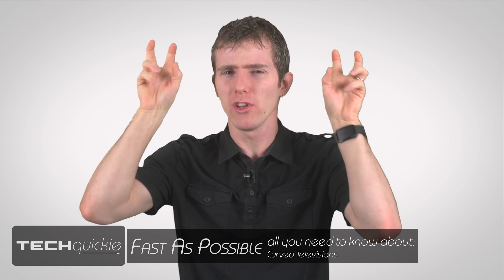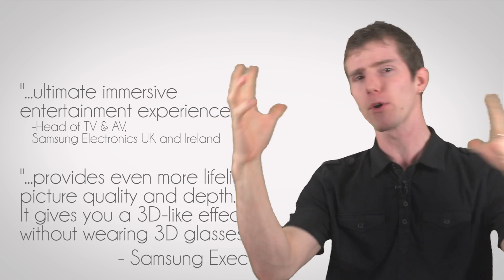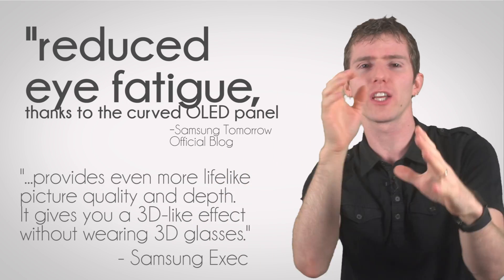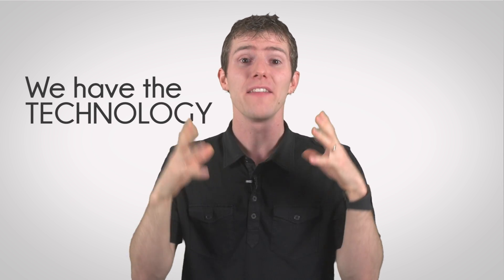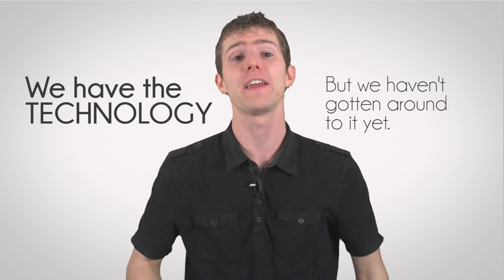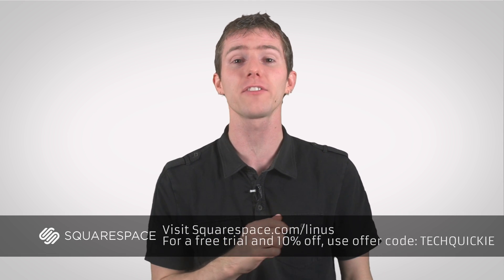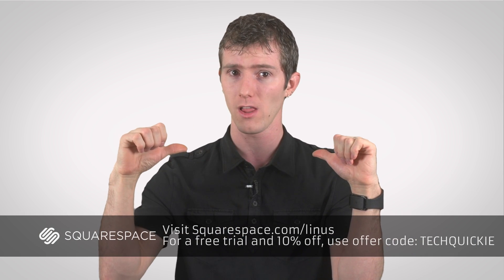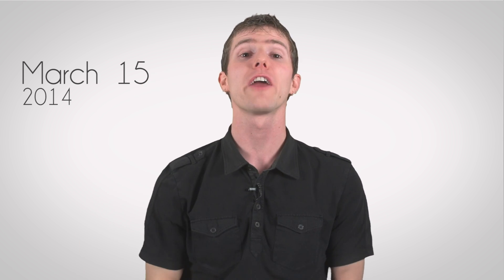Curved TVs As Fast As Possible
Curved OLED TVs are coming. This video tells you everything you need to know about them!

Sponsor message: Squarespace is the easy, affordable way to create a beautiful, functional website for your blog, store, portfolio, or pretty much anything else!

- Offer code TECHQUICKIE to save 10%

If you're interested in a career at Squarespace visit this site before March 14, 2014 to apply. Let them know I sent you!